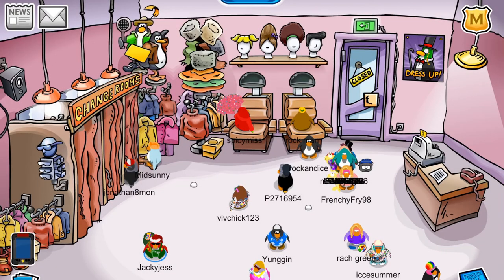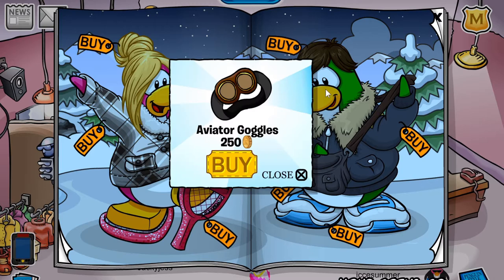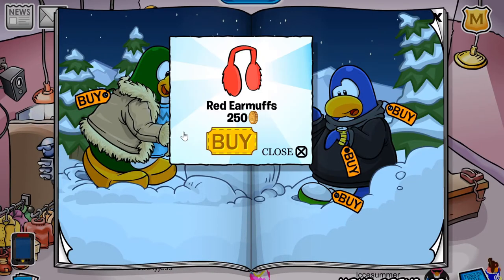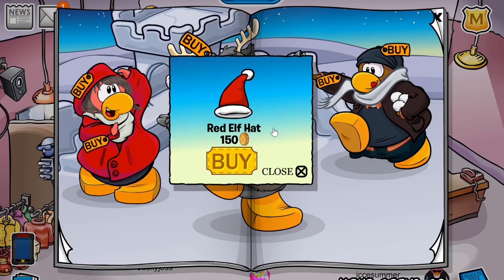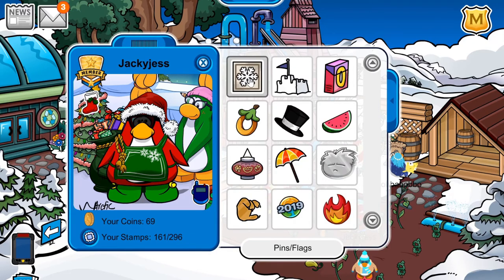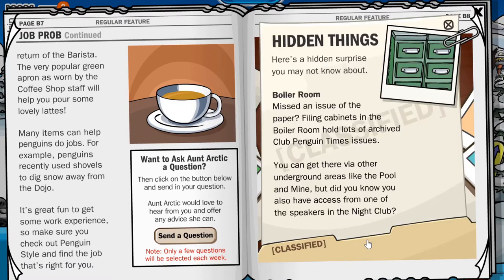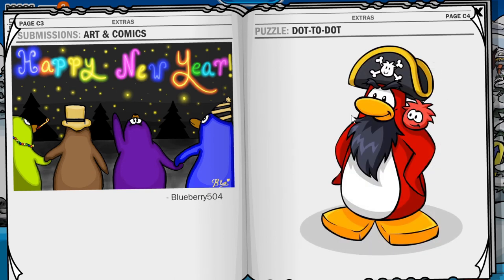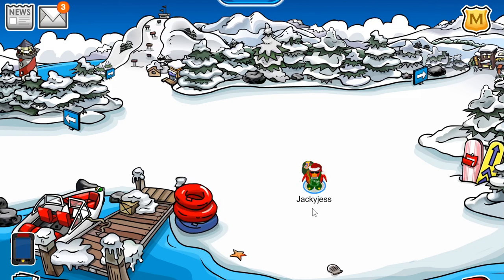January Penguin Style Catalog Cheats 2020! + Pin Location + Newspaper! (Club Penguin Rewritten)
Happy New Year everyone! My name is Jackyjess and welcome back to another video, where today I will show you all the hidden secrets you can find in the Penguin Style Catalog for January 2020 on Club Penguin Rewritten!